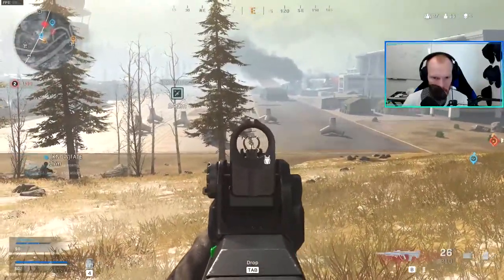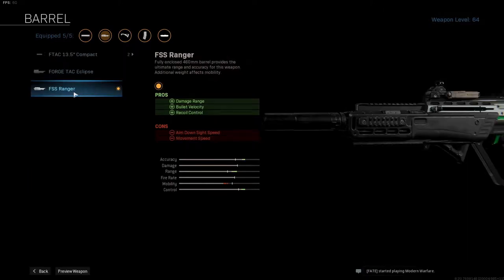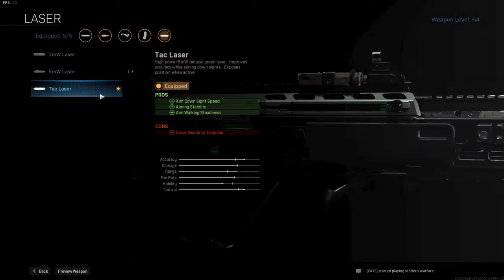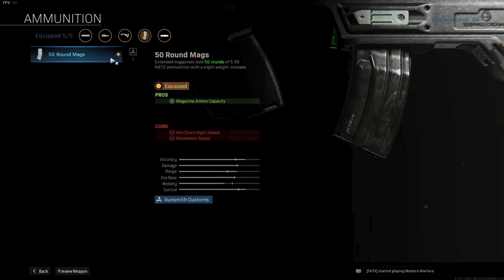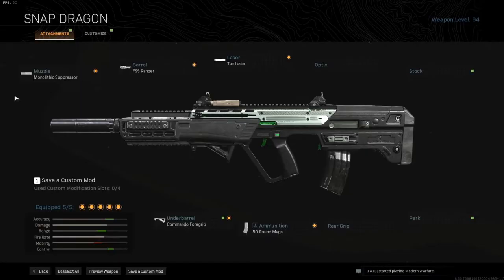How good is the RAM? - The BEST RAM-7 Warzone Class Setup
What is up everyone! Today we are looking at the RAM-7 Class setup and I think that after this video we did all of the AR's if I am not mistaken. But yeah anyway, the Ram is a very solid weapon that has a lot of similarities to an SMG in my opinion. The range is not that great but it has one of the highest fire rates in the AR family with decent damage. The damage numbers are 42 on the head and 28 on everything else, it is exactly the same as two S-tier weapons, the M4A1 and the Grau. So if you think about it, it has very decent stats and it could be very powerful with the right build and in the right hands. Today I will show you the best Ram-7 class setup for Warzone.